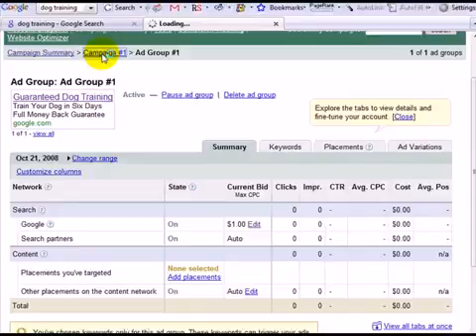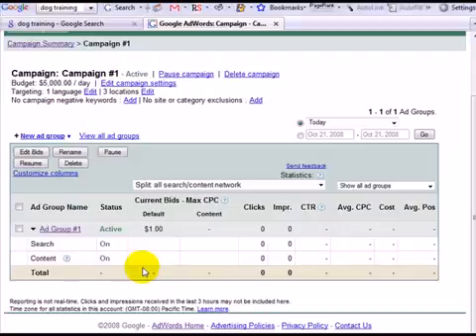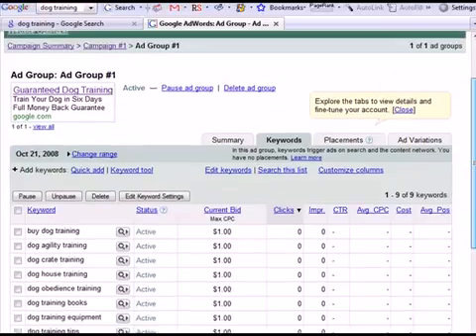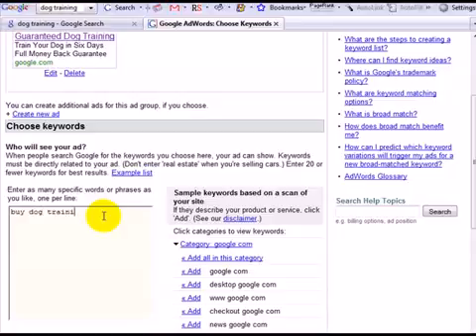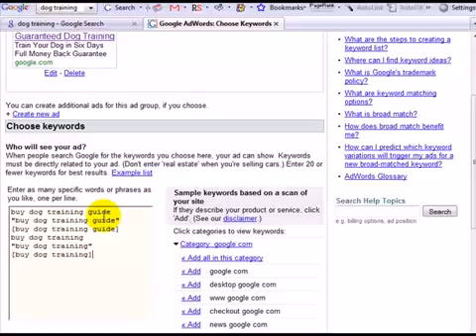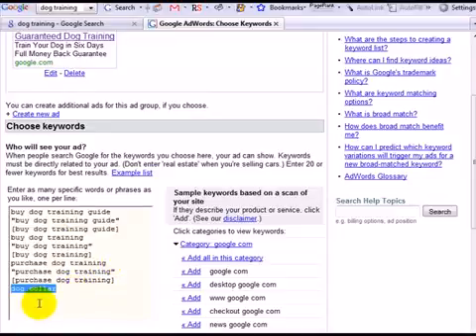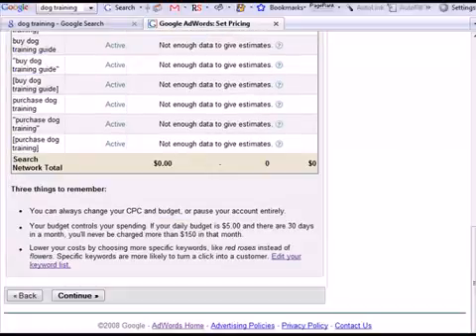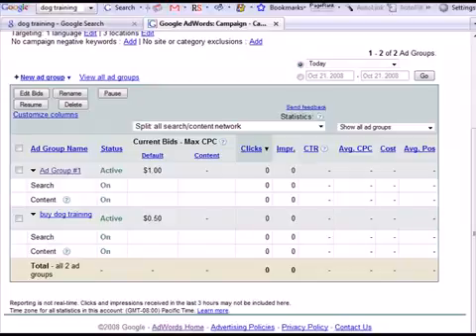Pay Per Click Powerhouse - Understanding Ad Groups